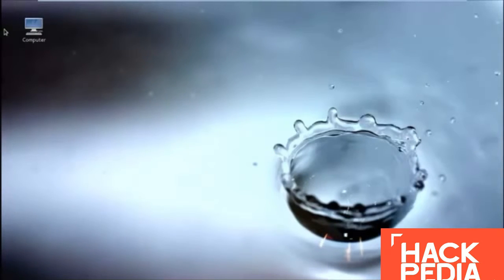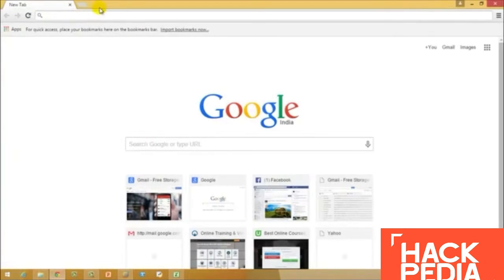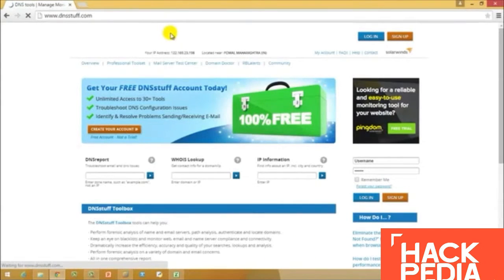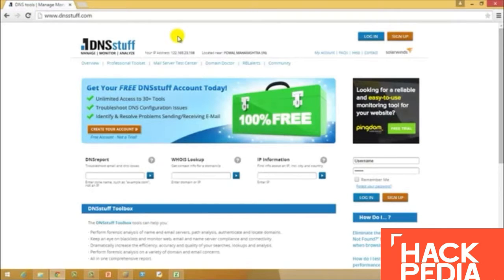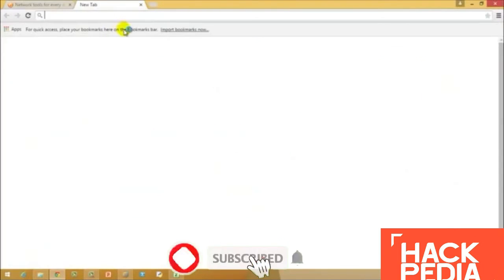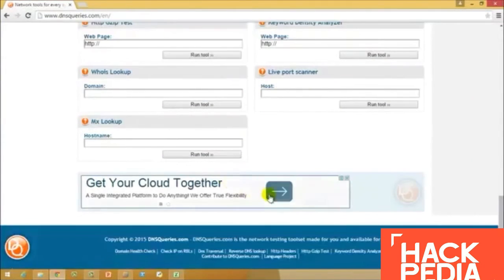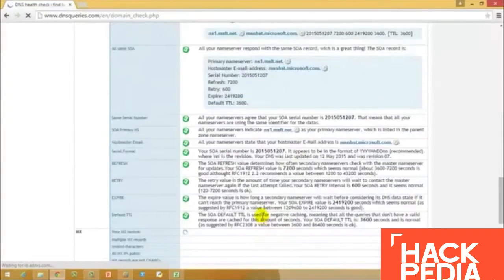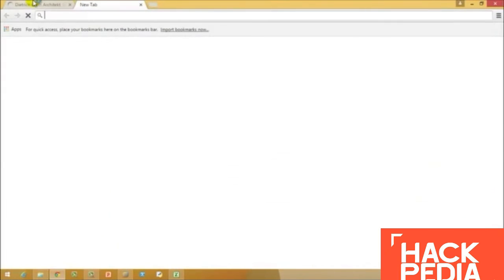How do Information Mining Using DNS Footprinting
hello friends in this video we will learn that how some hackers are gatthering information improving the technology. Ethical Hacking Course for Beginners

best ethical hacking tutorial in hindi & english free ethical hacking course best Ethical hacking tutorial online free ethical hacking class step by step ethical hacking tutorial